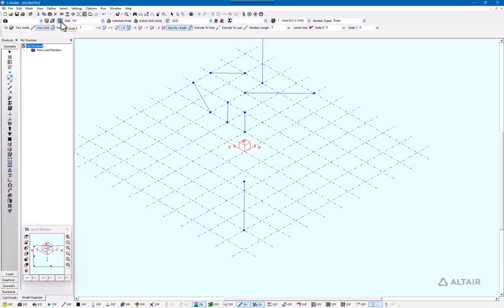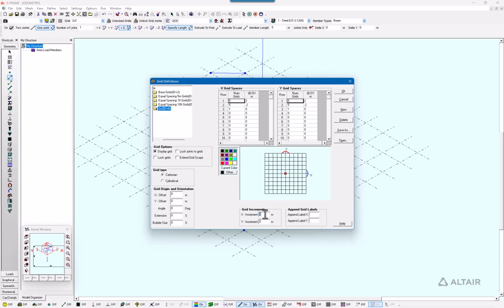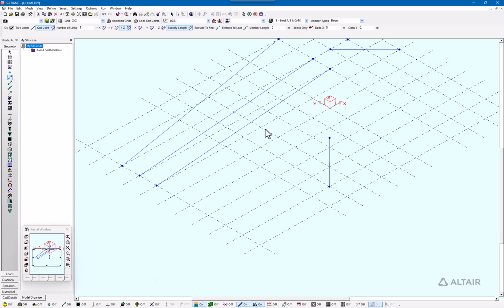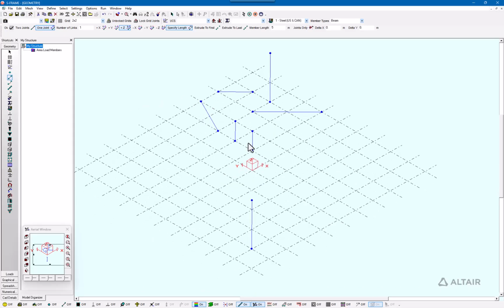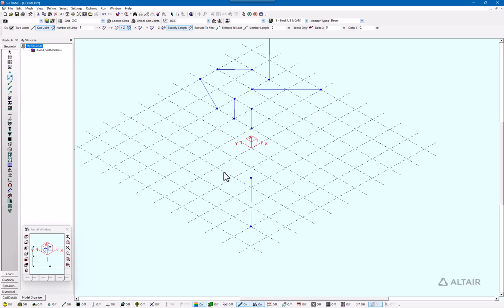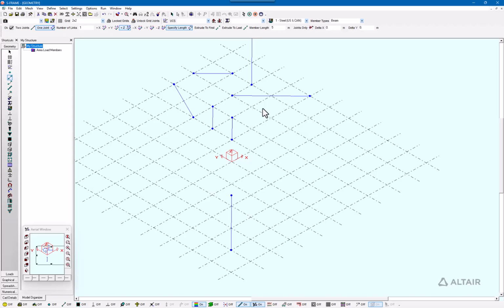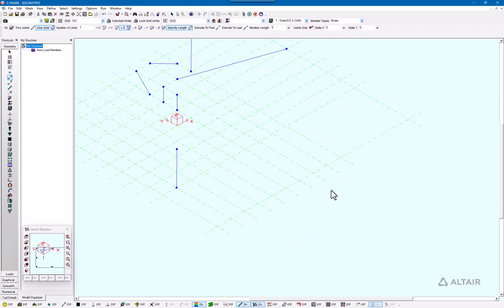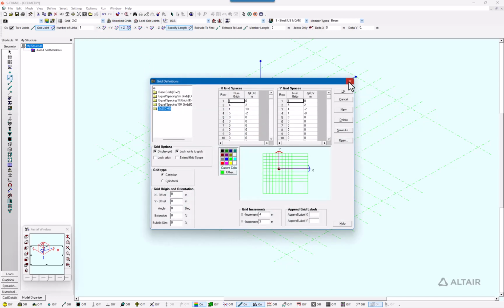How to start defining grids, Part two – An overview on ALTAIR® S-FRAME™ Gridsets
This video belongs to a series consisting in a lecture on S-FRAME’s Gridsets. In this video, it is explored how to use some of the functions available to customize the grids according to the user’s needs, defining some members as example.